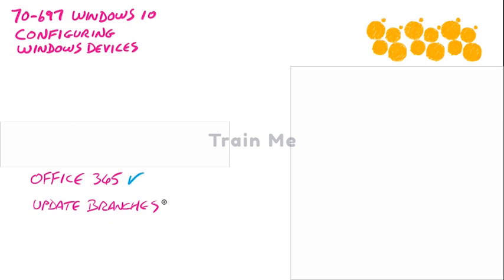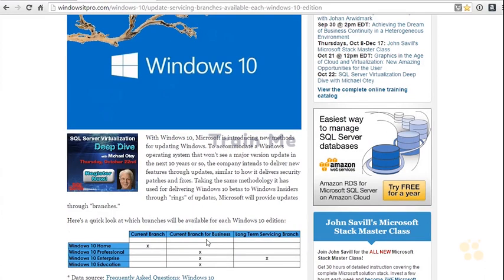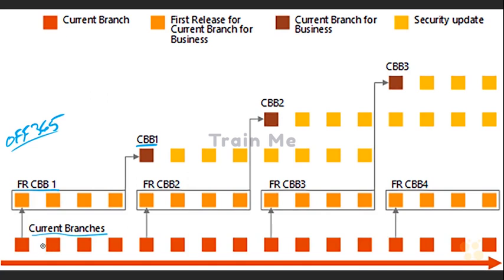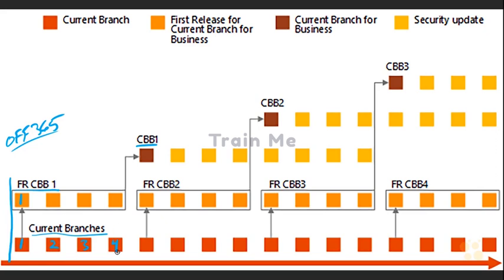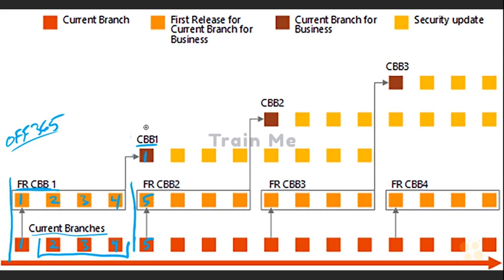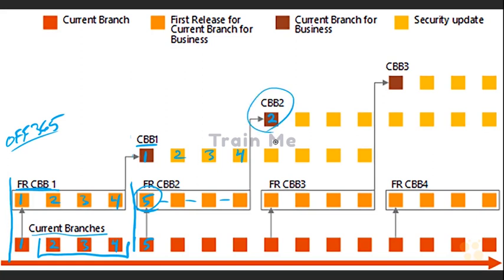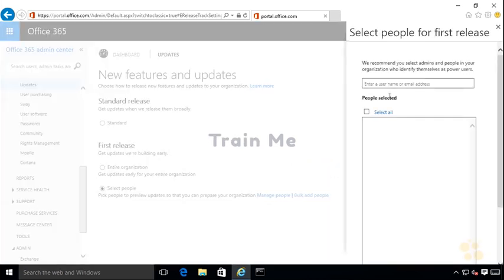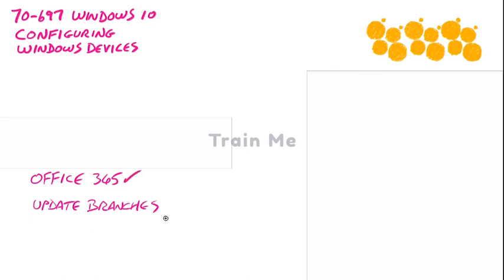Office 365 Update Branches 70 697 09